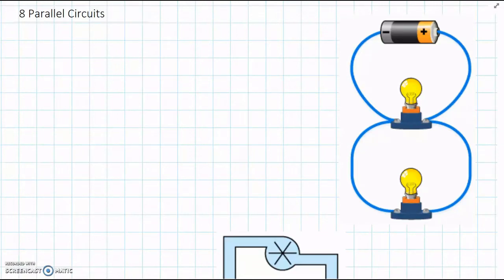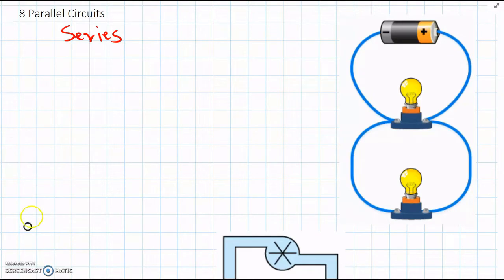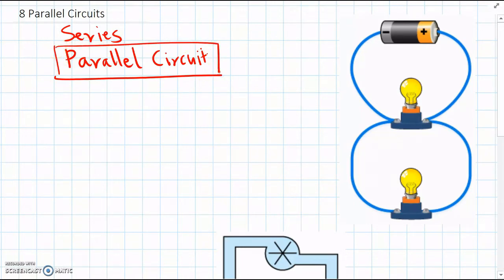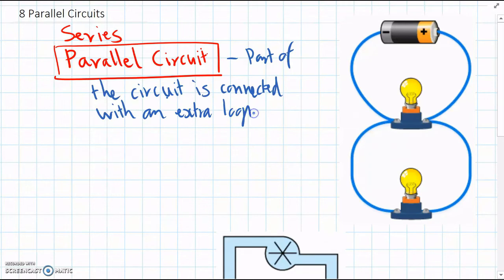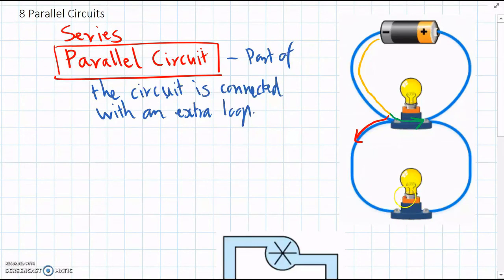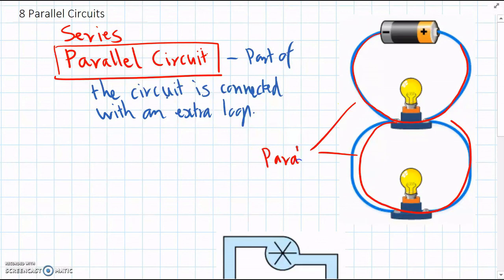7 - Parallel circuits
Question:
1) What is a parallel circuit?